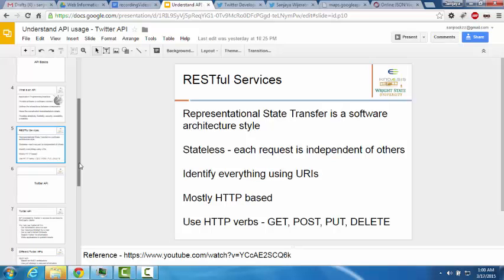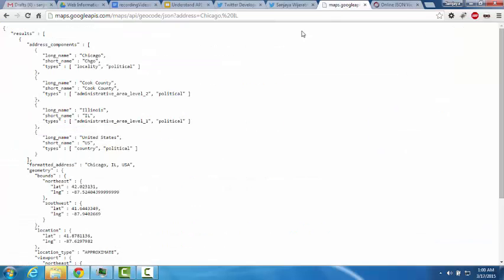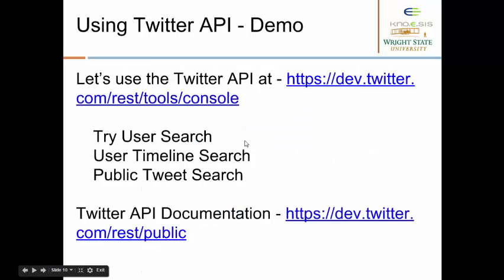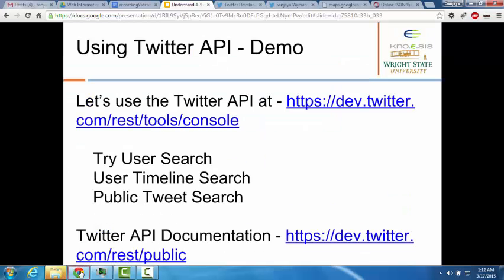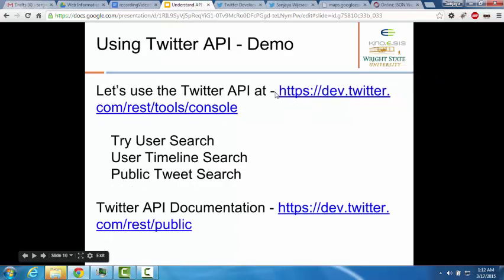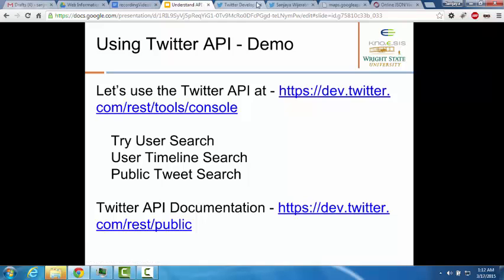Lecture 11: Using Twitter API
In this class, we will talk about what are APIs (RESTful) and how to consume them taking Twitter API as an example.